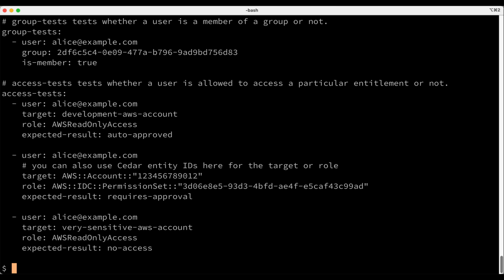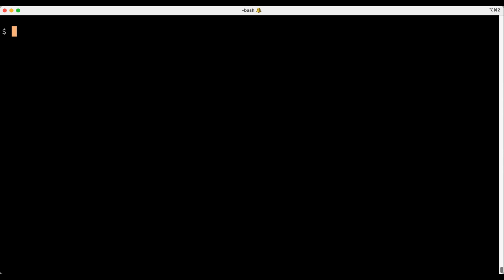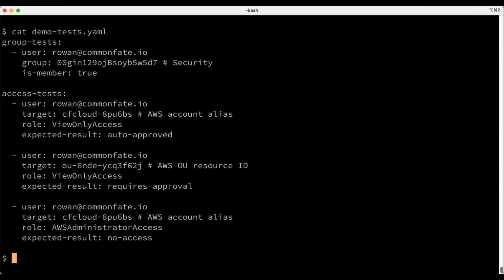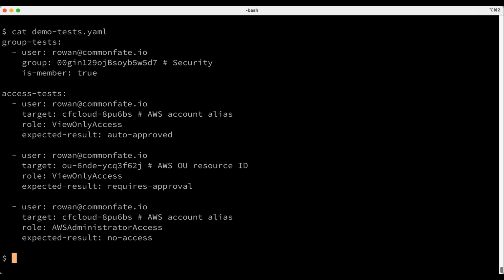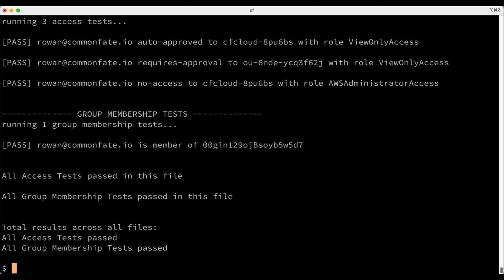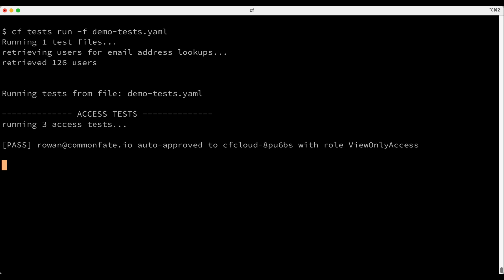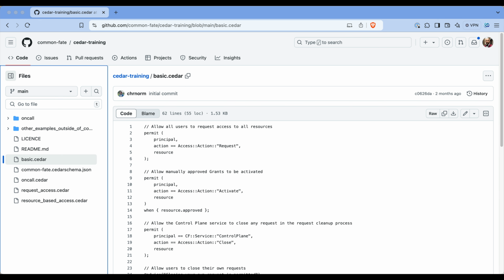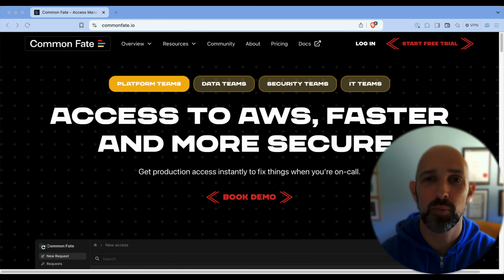Access testing with CommonFate.io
Integration testing for your policies-as-code (PaC) from the command line with CommonFate.io.